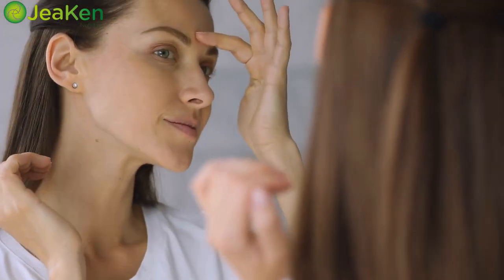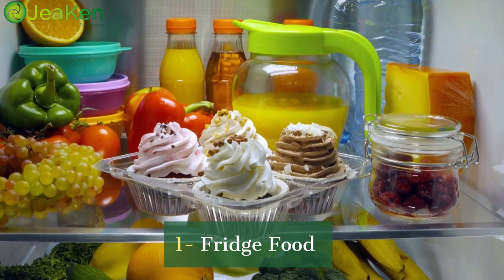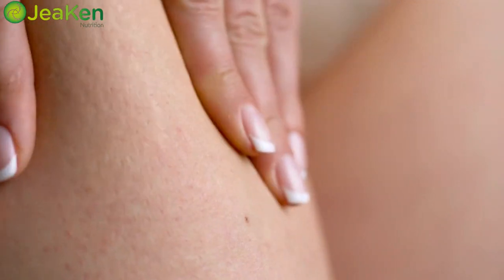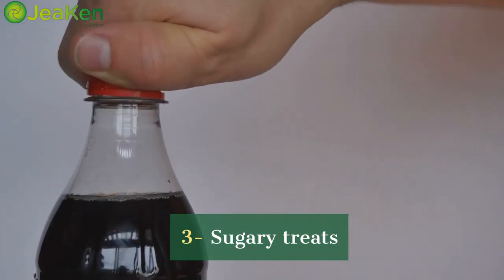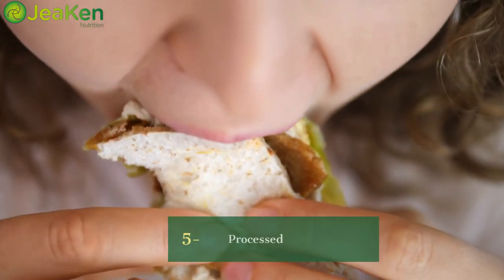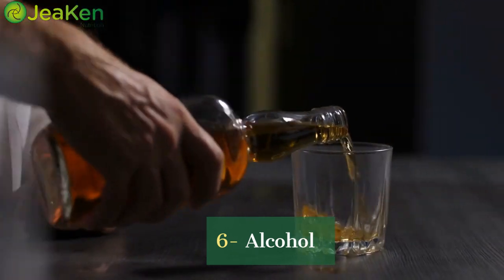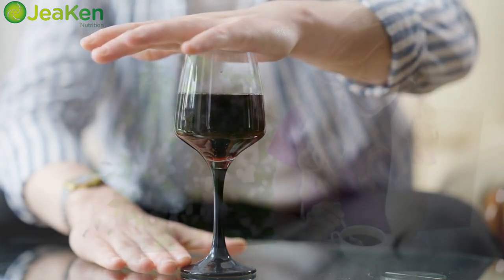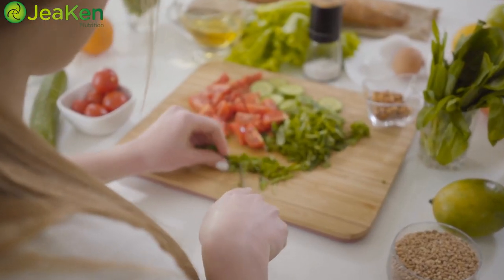8 Foods That Negatively Impact the Skin Health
8 Foods That Negatively Impact the Skin Health

"Hey there, skin-savvy folks! Today, we're diving into a topic that affects all of us: the foods that can sabotage our skin health. Get ready to discover the 8 surprising culprits that you might want to avoid like the plague!"

1 - Close-up of unhealthy skin

"Picture this: waking up to dull, tired-looking skin that's just not cooperating. You might be surprised to learn that the culprit behind this could be hiding in your fridge or pantry!"

2 - Junk foods
"First up, it's everyone's favorite guilty pleasure - junk food! Say goodbye to that crispy fried chicken or those irresistible potato chips. They're loaded with unhealthy trans fats and preservatives that can clog pores and lead to breakouts. Trust me, your skin will thank you for passing on these!"

3 - Sugary treats
"Next on our list, it's time to address that sweet tooth. Pastries, candies, and sugary drinks might give you a moment of bliss, but their high glycemic index can cause inflammation and contribute to premature aging. Yikes! Think twice before indulging!"

4 - Dairy products
"Ah, dairy – it's a bit of a tricky one. While it's a great source of calcium, some people might find that dairy products lead to skin issues like acne and inflammation. Consider trying dairy alternatives and see if it makes a difference for you!"

5 - Processed meats
"Who doesn't love a good deli sandwich or some bacon in the morning? Well, here's the scoop: processed meats contain high levels of sodium, additives, and preservatives that can mess with your skin's natural balance. Opt for lean, organic options instead!"

6 - Alcohol
"Now, I know we all enjoy a night out or a glass of wine to unwind, but excessive alcohol consumption can lead to dehydration and redness in your skin. Remember, moderation is the key!"

7 - Coffee
"Ah, the magical elixir that gets us through the day – coffee! While it's a fantastic pick-me-up, too much caffeine can disrupt your sleep, leading to tired-looking skin. Plus, it may dehydrate you. So, balance it out with plenty of water!"

8 - Salty foods
"Last but not least, we have our salty friends. Foods like chips, pretzels, and canned soups contain excess salt, which can lead to bloating and puffy skin. Swap these out for healthier, homemade options!"

"There you have it, folks – 8 foods that could be sabotaging your skin health! Remember, the key is moderation and balance. Let's all commit to nourishing our bodies with skin-loving foods for that radiant glow we all crave. Until next time, take care and keep that skin fabulous!"

For more information and references, check the article on our blog If You like Our content, please click on the links below, like our social media pages and subscribe, it's free.